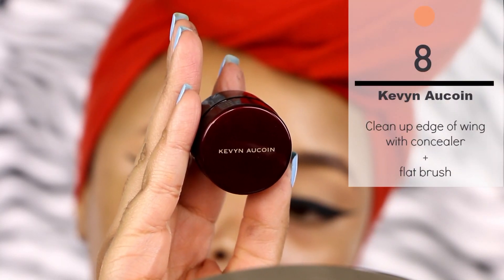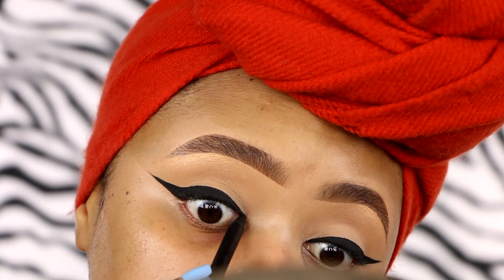Winged Eyeliner Tutorial For Beginners!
Hey fam! Welcome to another Mastering the Finesse! Today I will be teaching you how to approach winged eyeliner! This is my favorite makeup look and you guys have been curious on how I execute this look, so I hope you enjoy and I hope you learn a new tip and trick!  ♡

👍🏽LIKE this video, 👥SHARE with someone who would enjoy this video, and 🗯COMMENT any thoughts, questions & requests ♡

→ ‘ahliyah’ saves you 70% on the Vanity Planet Ultimate Skin Spa

→ ‘ahliyahblend’ saves you 70% on the Vanity Planet oval makeup brush kit

//RESOURCES

→ Get $10 + CASH BACK after your first $25 purchase when you sign up and shop online through Ebates! You can shop at Sephora, Ulta , Nike + MORE and receive cash back every time you shop!

→ Sign up for Groupon! I personally use Groupon to buy discount leisure coupons, affordable bae-cations, spa days, and quick trips!

//JOIN ME

//WINGED EYELINER STEPS

⇀ Line your lashline
⇀ Begin creating the wing in the direction of the tail of your brow
⇀ Connect the wing with a backward brush stroke (keeps line tapered)
⇀ Fill in winged liner
⇀ Flick brush at tail of wing with minimal product to sharpen
⇀ If needed, thicken the wing with backward brush strokes at the wing to maintain tapered appearance
⇀ Clean up edge of wing with concealer and a flat brush
⇀ Tight-line upper water line
⇀ Complete your look with your choice of lashes and a pop of highlight if you’re feeling extra!

//ABOUT
I am Ahliyah Michelle, a beauty content creator focusing on all things beauty, including but not limited to: makeup, hair and skincare! My goal for this channel is to push, challenge and spark your creativity, teach you my approach to beauty, and have fun! I aim to in-depthly teach complex makeup techniques in a way that is less intimidating and do-able for beginners! Previously under the platform name ‘Fleek by Ahliyah.’

The description does contain affiliate links and coupon codes, meaning that if you click on some of the links that correlate to a product/brand I listed and happen to make a purchase, I may receive a small commission. Thank you for the continuous support you show me!

f l e e k b y a h l i y a h ™